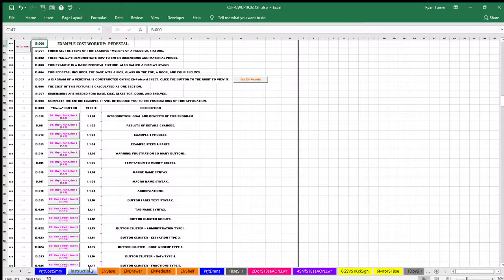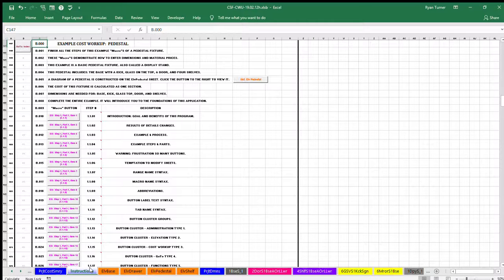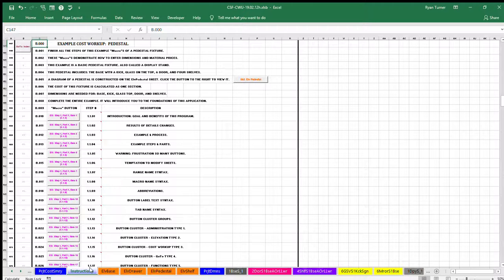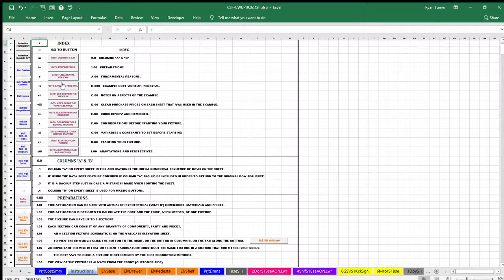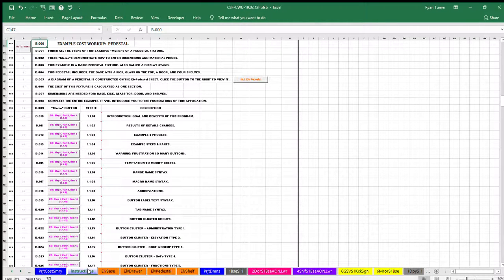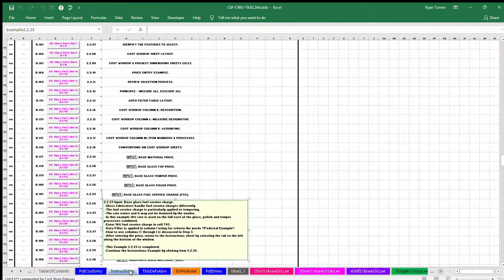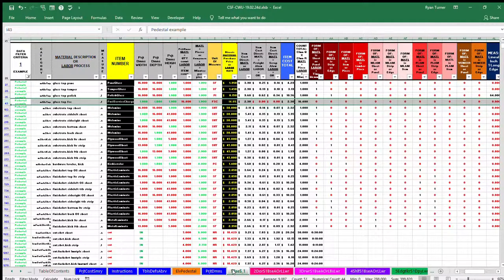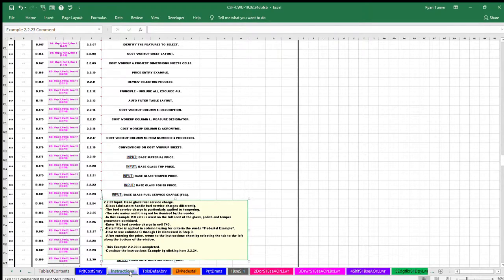CSF Instructions Example: 2.2.23 Input: Base glass fuel service charge.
Instructions Example 2.2.23 Input: Base glass fuel service charge for estimating: For retail, merchandising for high quality at low or minimum cost store fixtures, cabinets and furniture. This package is an accurate, detailed, dynamic, and easy to use ESTIMATE and PRODUCTION control application in Excel spreadsheet or worksheet format. Use for single or multiple custom or quantity standard production projects. Provide production control information and reports.  Prepare bids, price lists, what-if analysis quickly and efficiently.